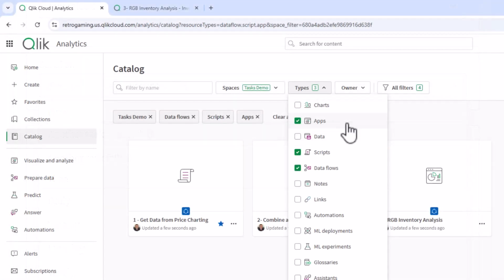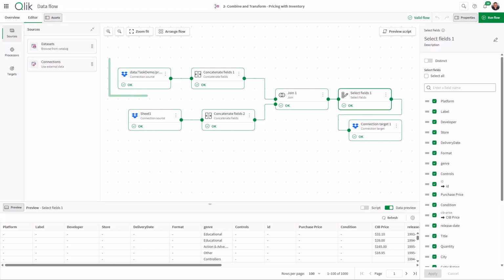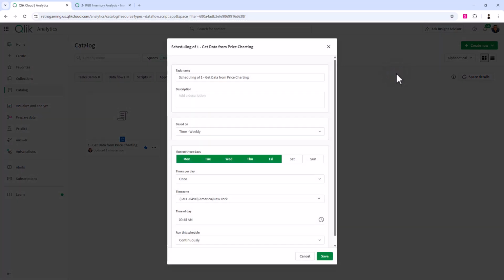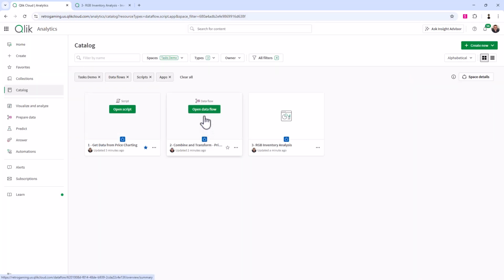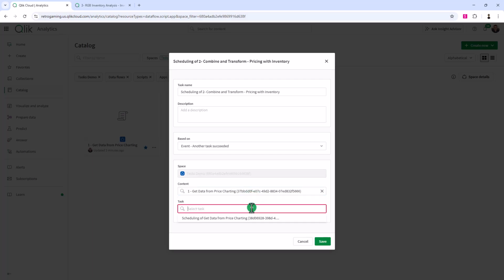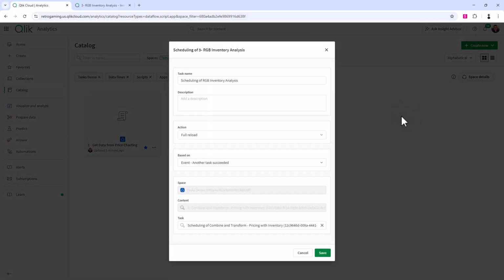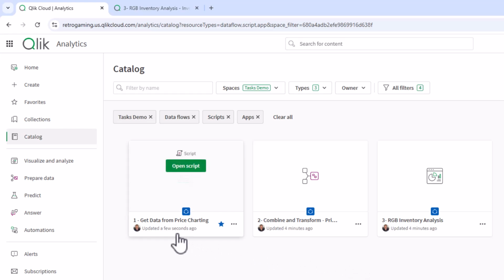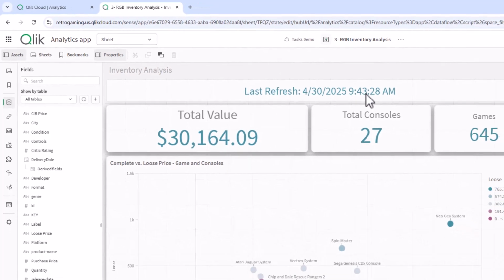Do More with Qlik - Tasks and Event Based Schedules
Want to automate your Qlik Cloud Analytics workflows with ease?

In this quick walkthrough, I show how to create a dependent task chain using scheduled scripts, data flows, and apps—all triggered in sequence only when the previous step succeeds.

Whether you’re pulling data, transforming it, or feeding dashboards, this approach keeps your process, reliable, and hands-free.

✅ Schedule tasks based on time or events
✅ Chain them together based on success/failure

Check out the video below to see how easy it is to build this in your own environment.

NOTE: If you want more advanced automated and workflow-like processes please check out Qlik Application Automation.